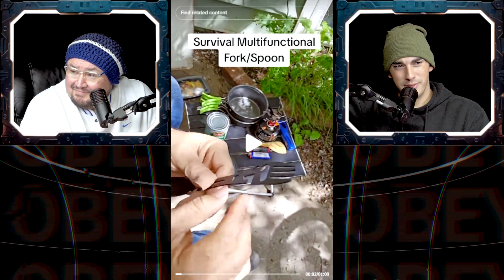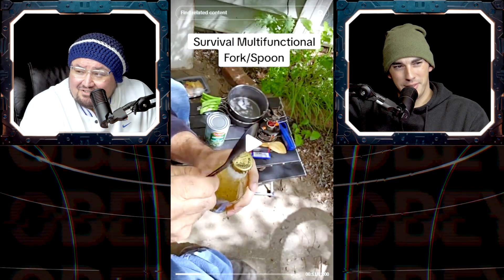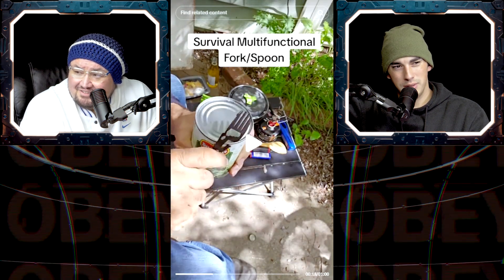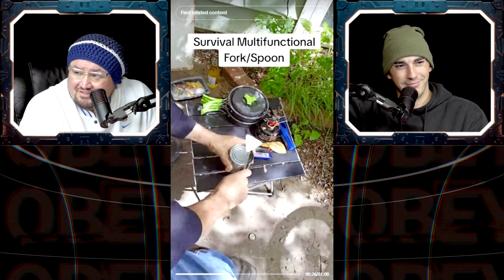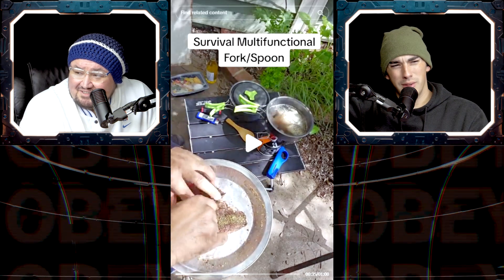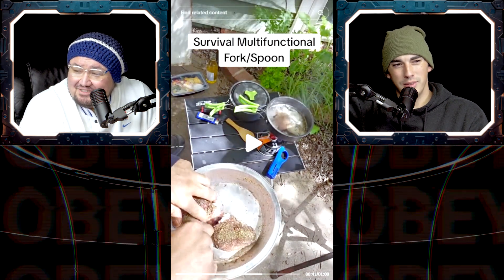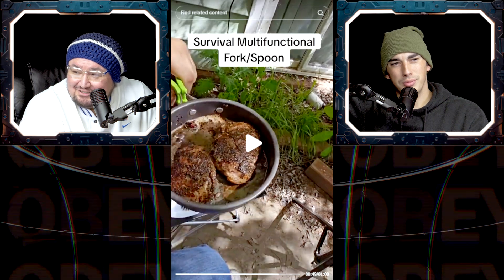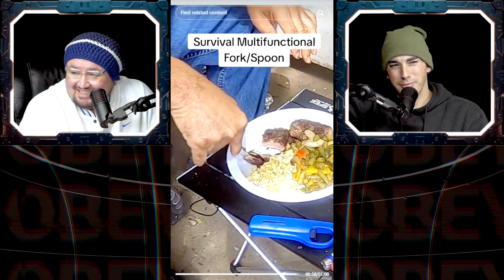Best Survival Tool EVER